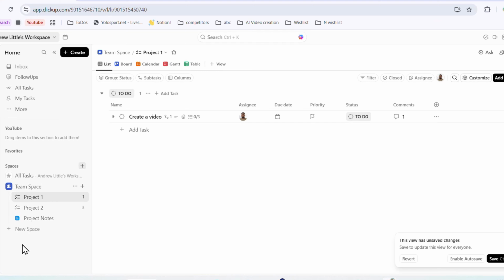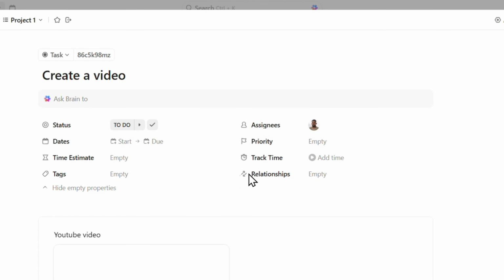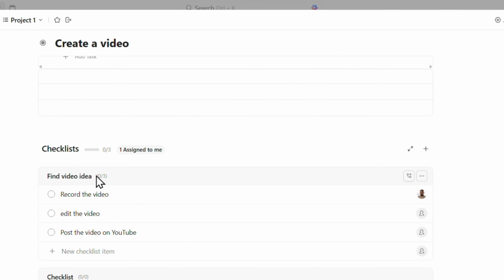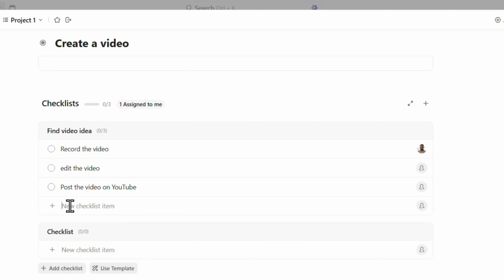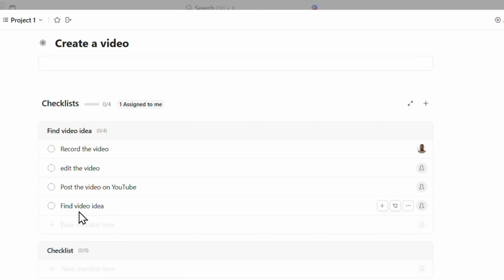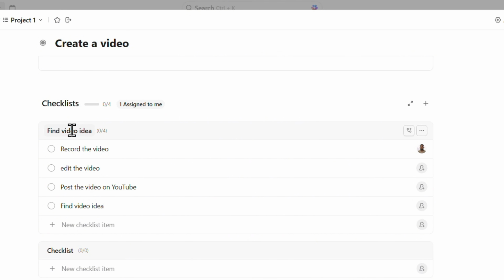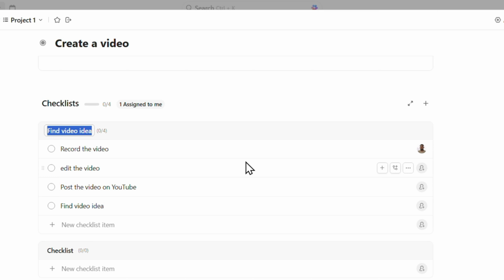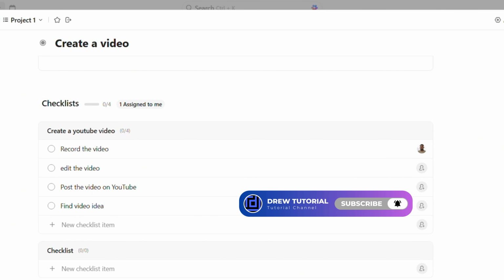How to Rename a Checklist on ClickUp | Quick & Easy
Need to rename a checklist on ClickUp? 📝 In this quick and easy tutorial, I’ll walk you through step by step how to change the name of a checklist in ClickUp to keep your tasks and projects organized.

👉 In this video, you’ll learn:
✔️ How to rename a checklist in ClickUp
✔️ How to manage multiple checklists inside a task
✔️ Tips for naming checklists for clarity and productivity
✔️ Best practices for ClickUp organization

Perfect for ClickUp beginners, project managers, and productivity enthusiasts who want to streamline their workflow and keep projects running smoothly.